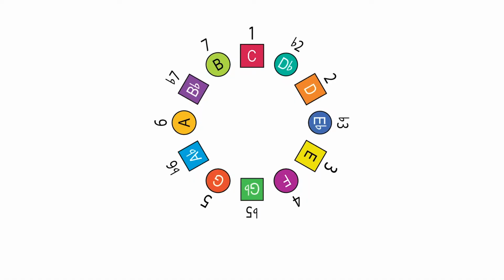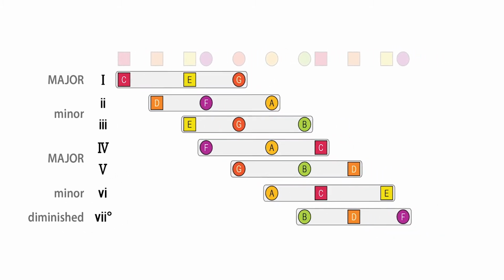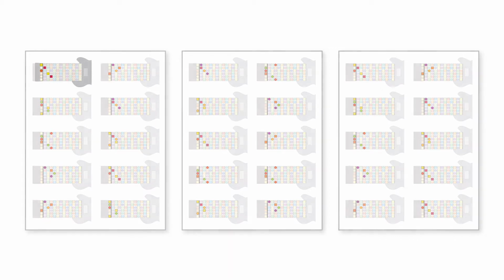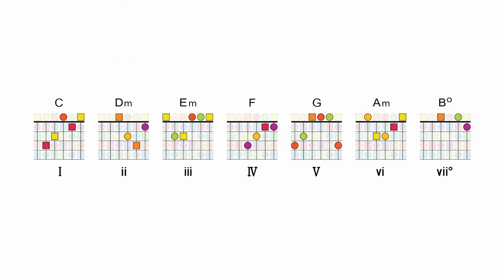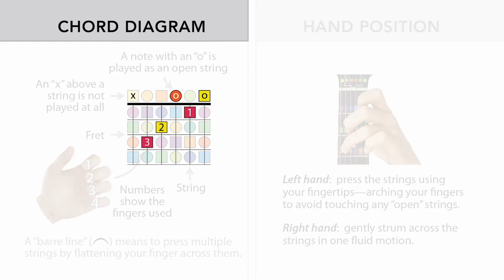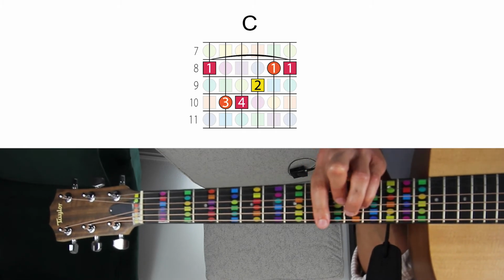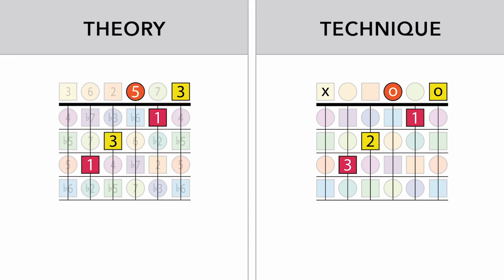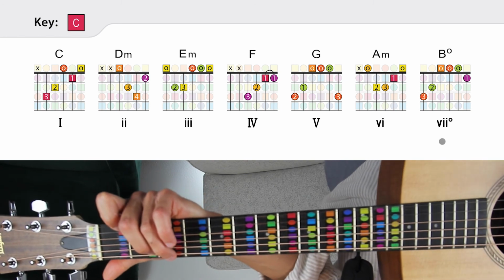Chord Theory // How to Read Chord Charts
In video 4 of this series, you learn how to read chord diagrams. But not just so you can mindlessly strum chords your guitar. Here, you get extra insight into the theory behind chords -- so you really understand how they work.

It's easy, especially with the aid of color to interpret exactly what you're seeing.